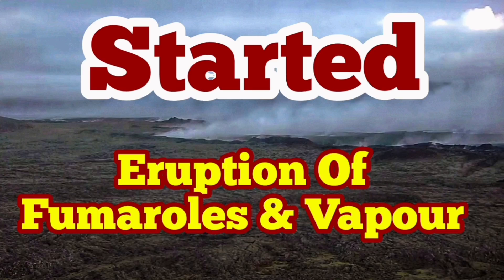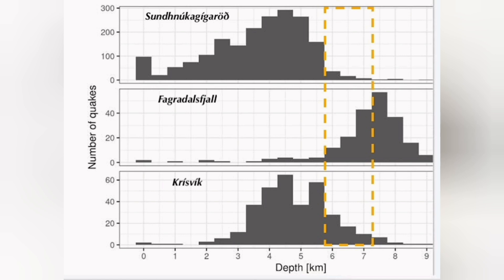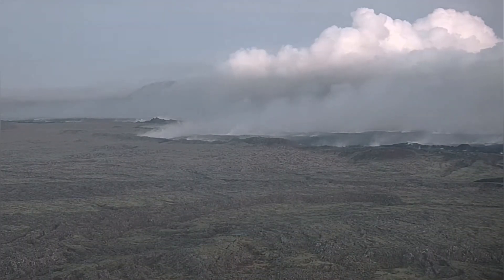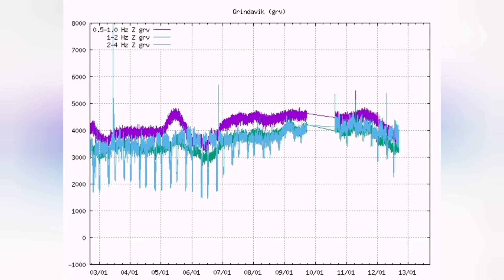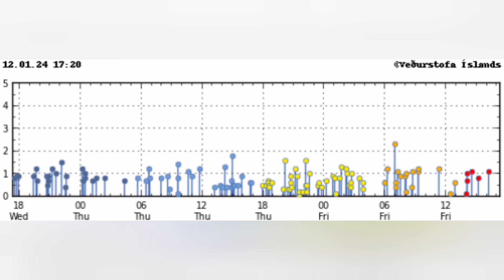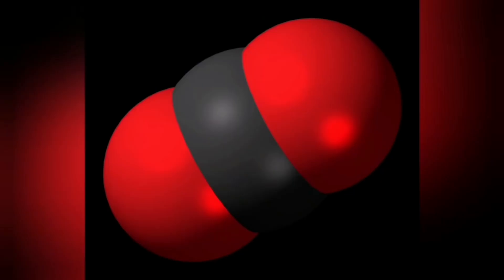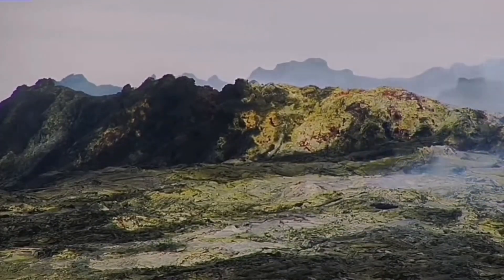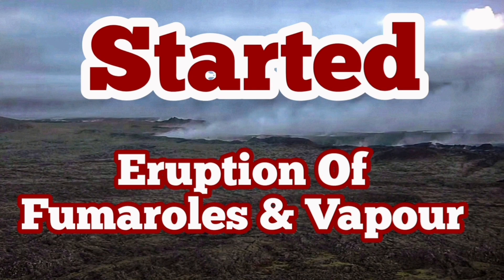Eruption Of Fumaroles & Vapour Started In Iceland Fagradalsfjall Sundhnúka Volcano, Fissure, Tremors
An excellent source for information and live views 8f the volcano in Sundhnúka Volcano is mbl.is here:

Their website has timely updates about everything related to Iceland including the volcanic activity: